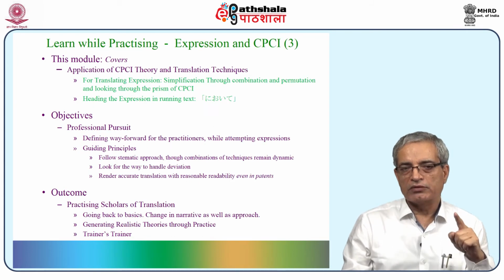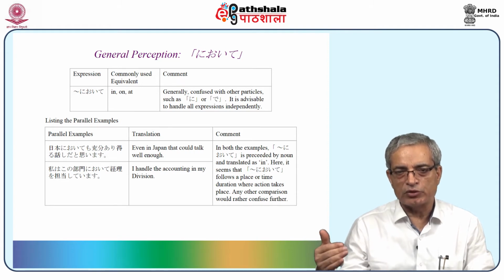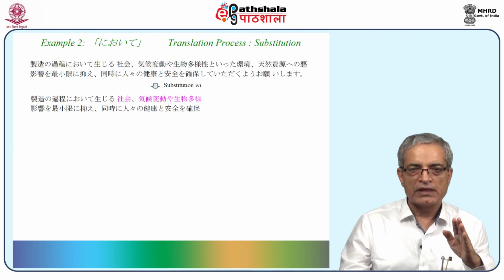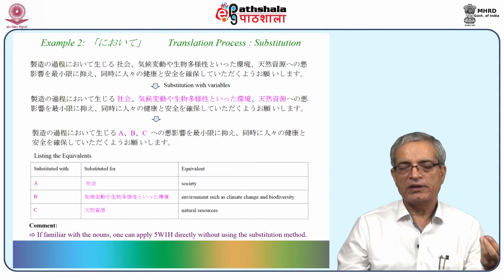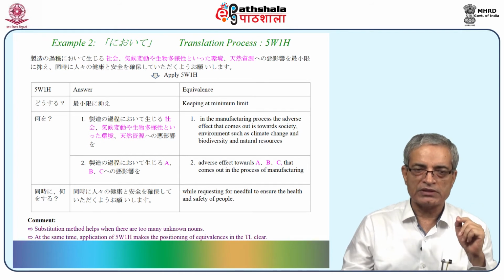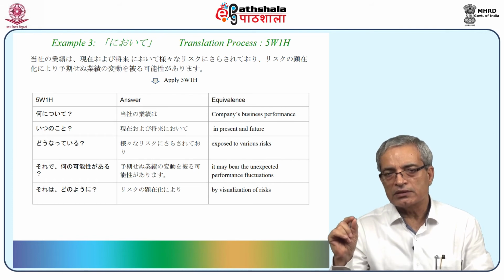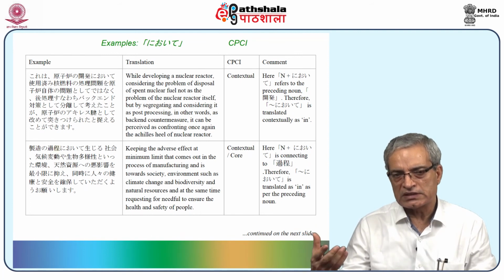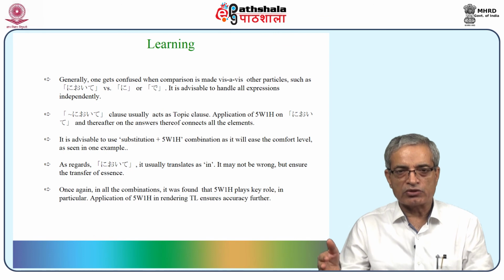Japanese P05 M-26.Learn while practising – Expressions and CPCI (4)